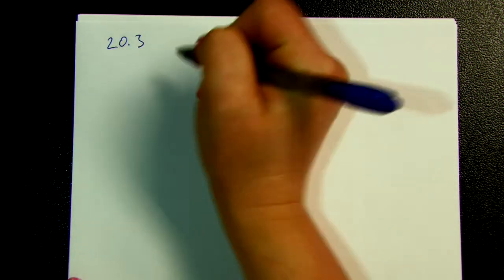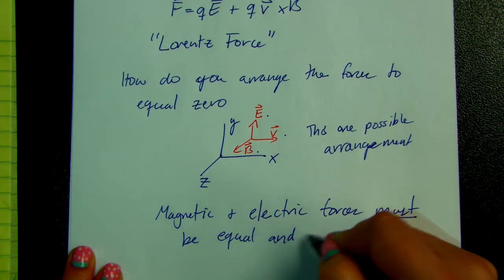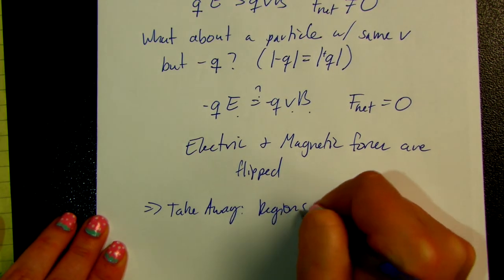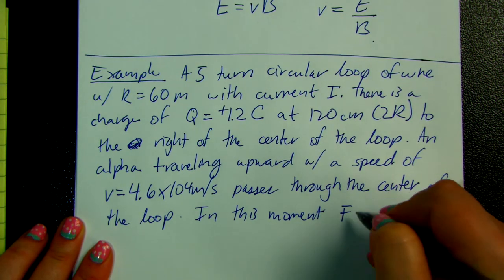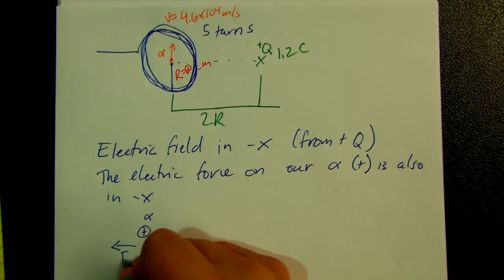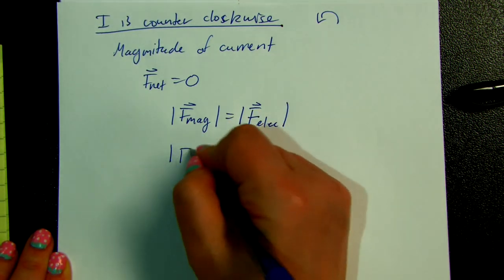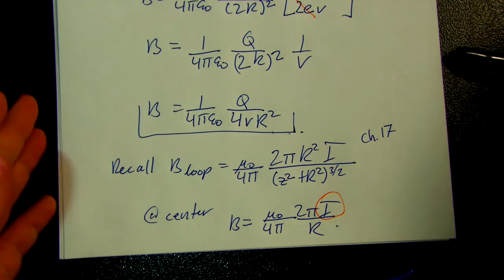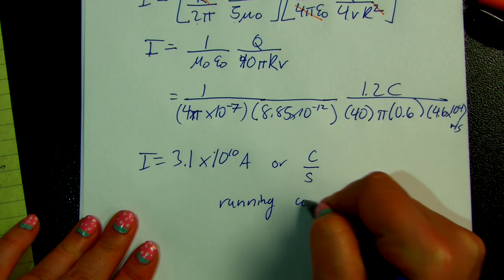NWC Physics 2: 20.3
Note: This was recorded for Spring of 2020